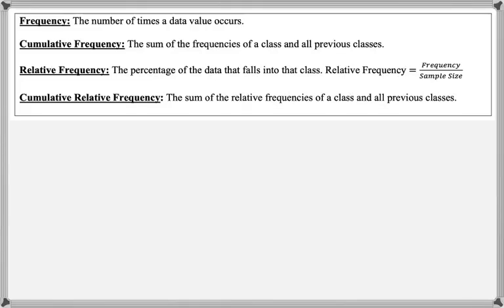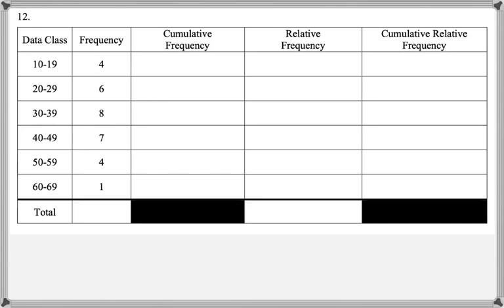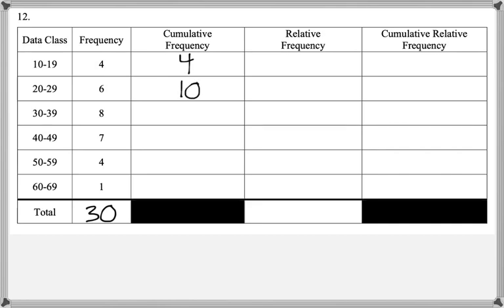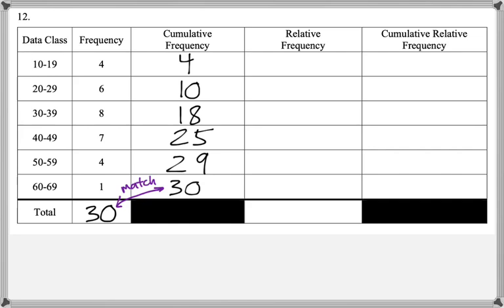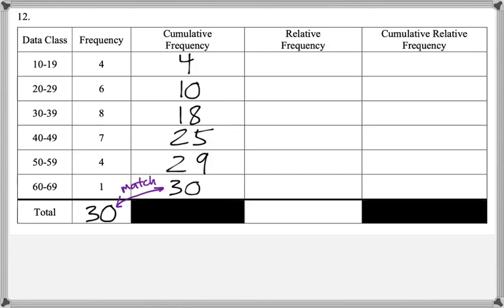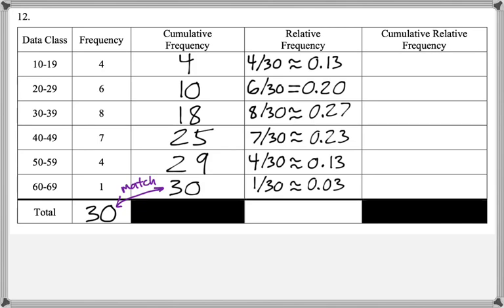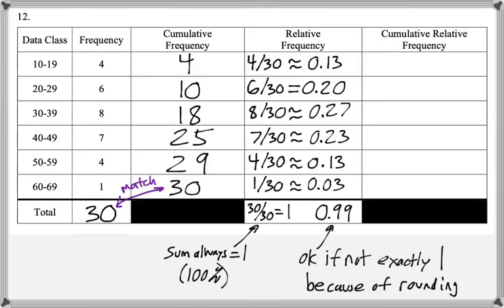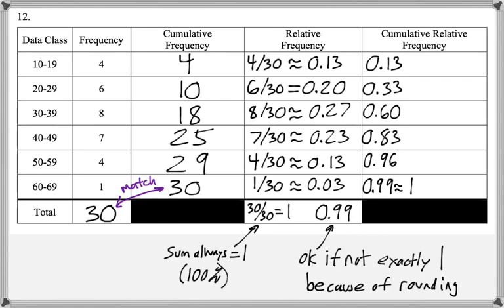Math 209 : 1.3 #12 (Statistics Tutorial : Cumulative Frequency, Relative Frequency)